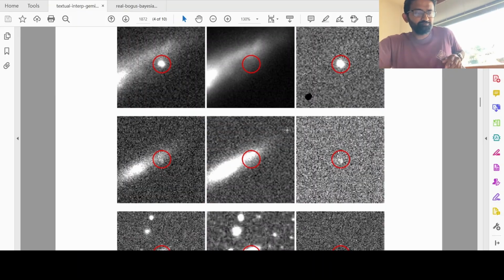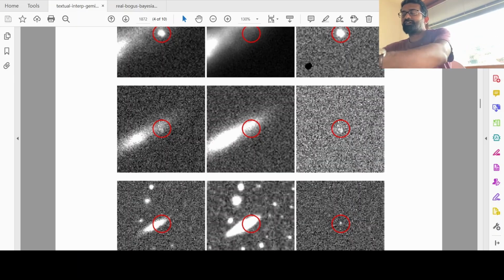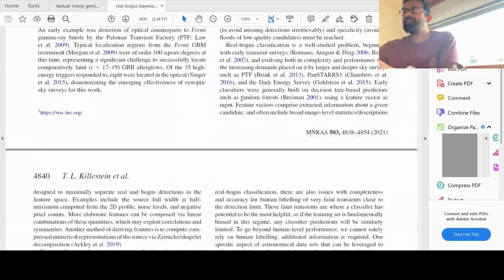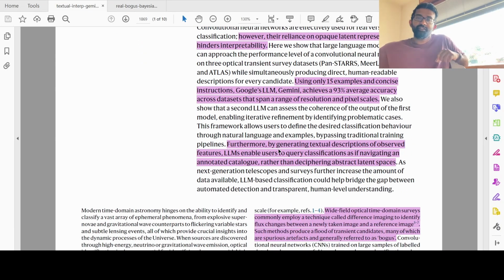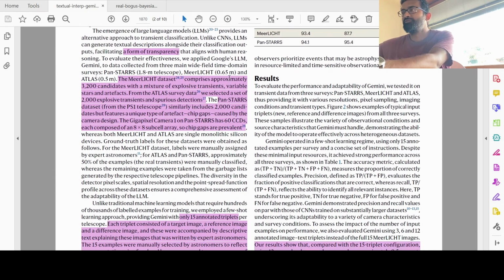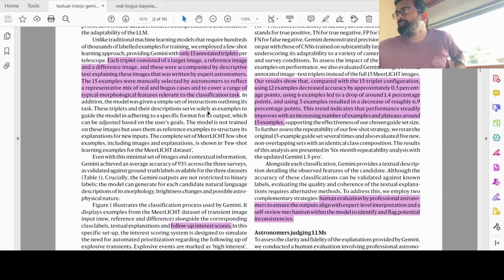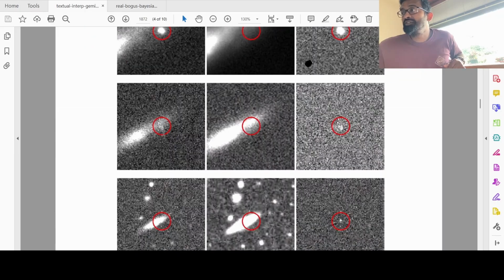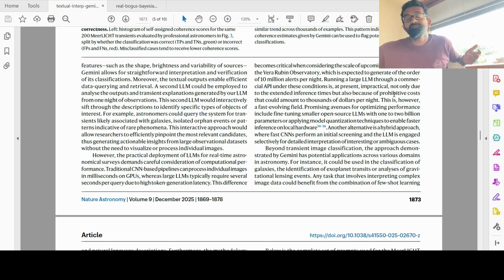Using LLMs to Classify Astrophysical Transients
Can LLMs be used to classify astrophysical transients?

A recent paper in nature astronomy showed that using only 15 images, Gemini can achieve 93% accuracy in transient classification.

We discuss in detail the research paper and highlights some interesting findings.

Main paper discussed in the video:

"Textual interpretation of transient image classifications from large language models": F. Stoppa. T. Bulmus et al. arXiv: 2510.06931

Other paper shown:

"Transient-optimized real-bogus classification with Bayesian convolutional
neural networks – sifting the GOTO candidate stream" : T.L. Killestein et al., MNRAS 503, 4838–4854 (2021)

00:30 - Transients
01:30 - Difference Imaging
04:25 - Real or Bogus Transients?
07:15 - Convolution is Great, but..
12:06 - Textual Interpretation of Images; via LLMs !!!